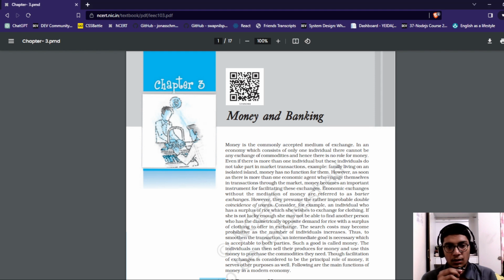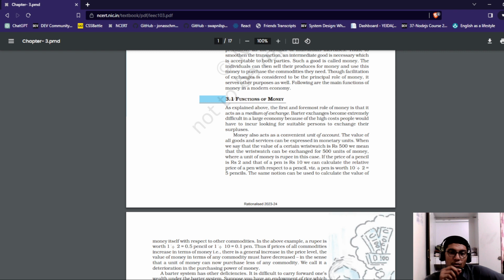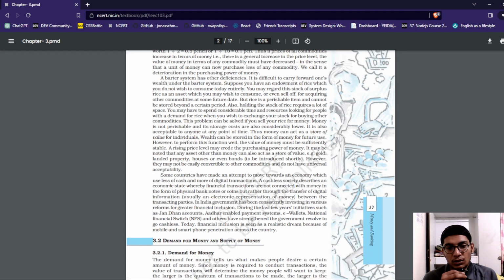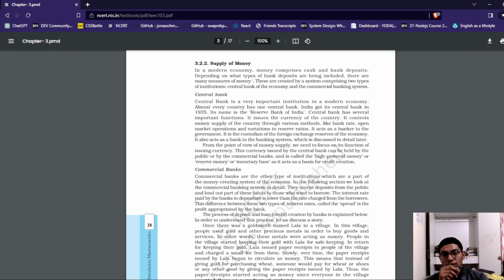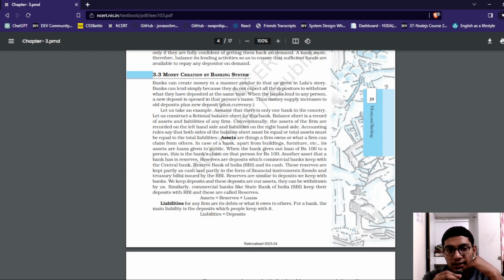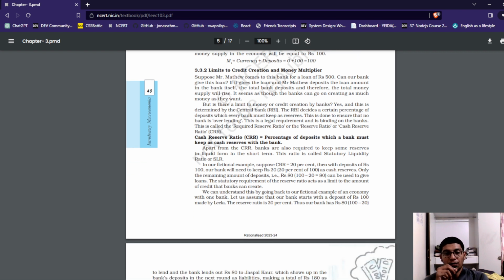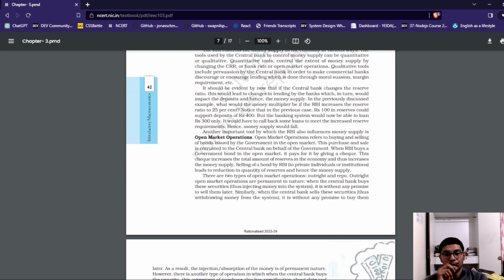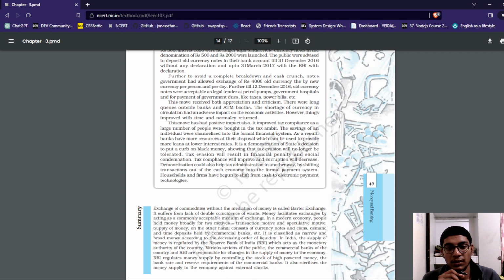Speaking skill | English speaking practice | Money and Banking | Shivam bhati